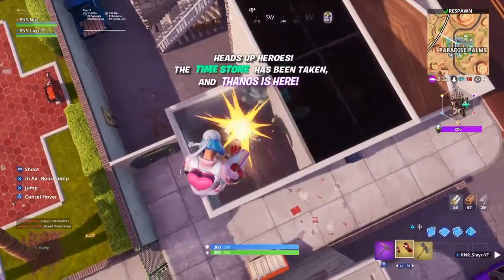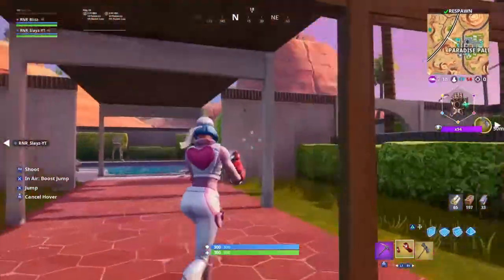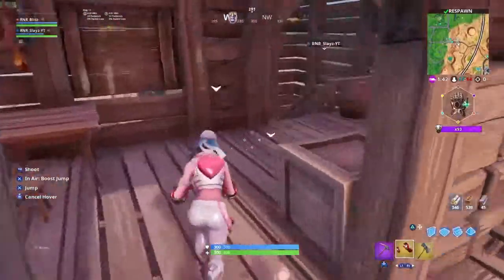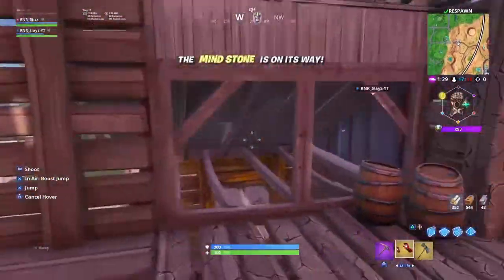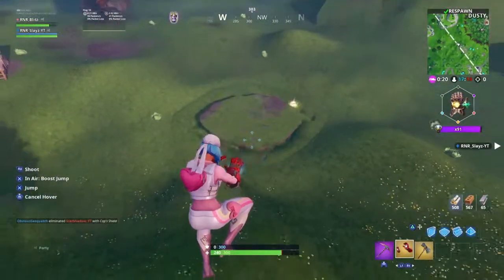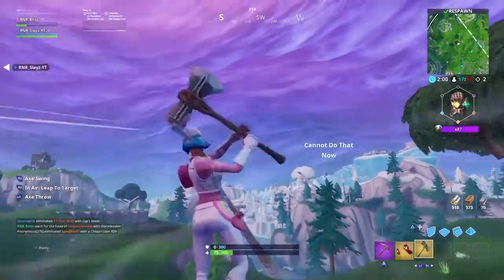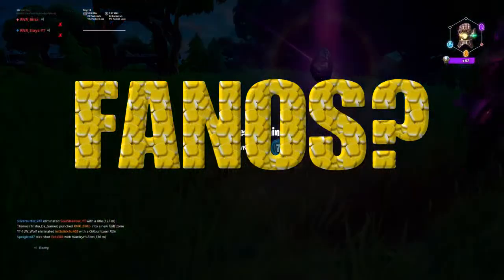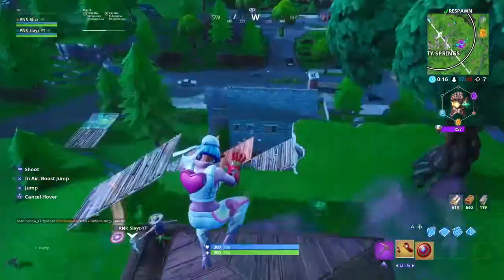Thoughts on End Game*